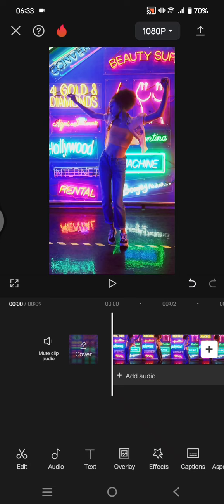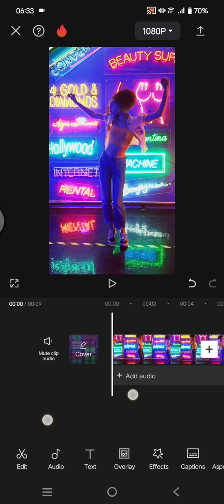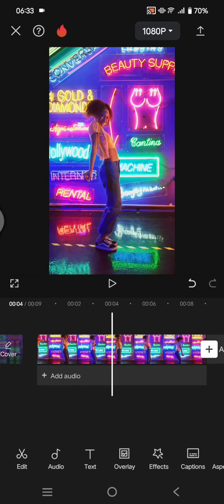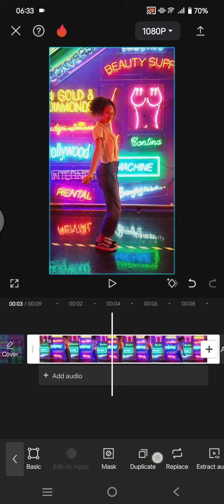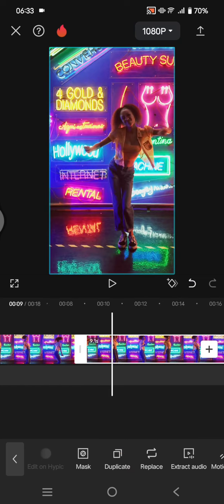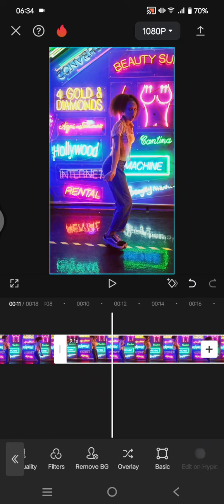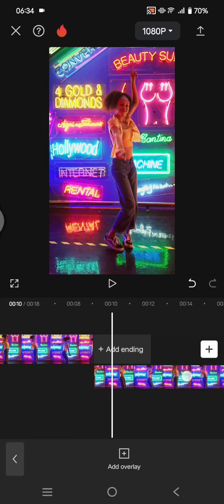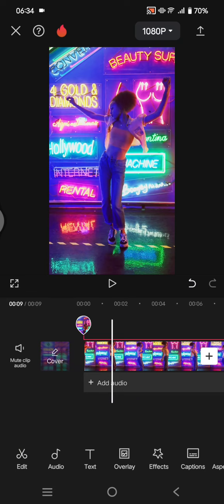~ Struggling to Put Videos as Overlays in CapCut Mobile? Try This Simple Trick!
Are you struggling to put videos as overlays in CapCut Mobile? Don't worry, this simple trick will have you mastering video overlays in no time! In today’s tutorial, I’ll walk you through the basics of how to copy a video and place it as an overlay in CapCut Mobile, making your edits look more professional and dynamic.

CapCut Mobile is a powerful editing tool, but knowing how to effectively use features like video overlays can take your editing skills to the next level. In this video, I’ll show you how to easily duplicate a video clip and place it as an overlay to enhance your project. Whether you're creating TikToks, Instagram reels, or YouTube videos, mastering this simple technique will make your edits stand out.

To get started, open your video in CapCut Mobile and select the clip you want to duplicate. By using the duplicate option, you can create an identical copy of your video. Next, I'll guide you on how to move this duplicate to the overlay section. You'll learn how to adjust its position, resize it, and align it perfectly with your main video. This trick not only adds layers to your edits but also creates visually engaging content.

If you’ve been looking for a way to put videos as overlays in CapCut Mobile, this guide is perfect for beginners and advanced users alike. Follow along and see how easy it is to elevate your video editing game!

Let’s get editing and make your videos look amazing!